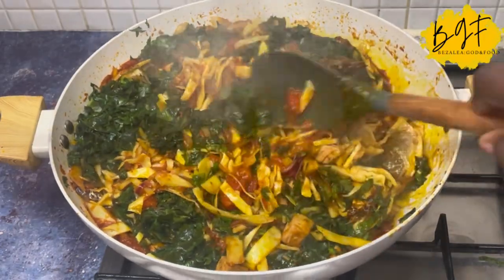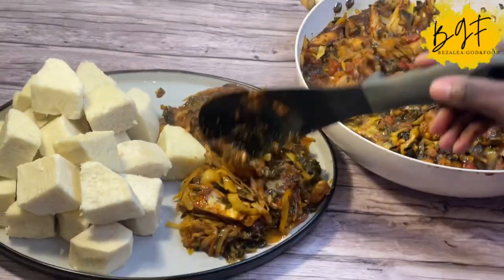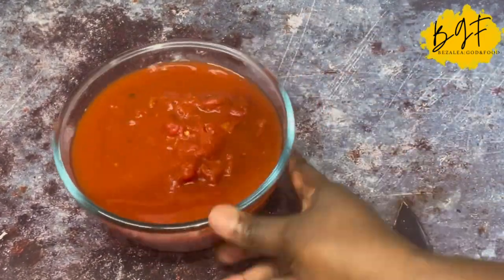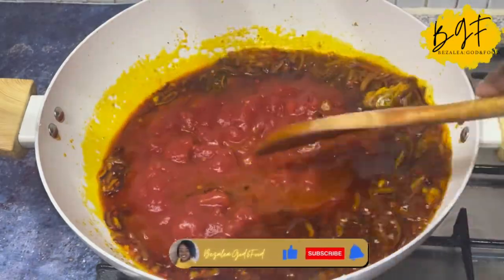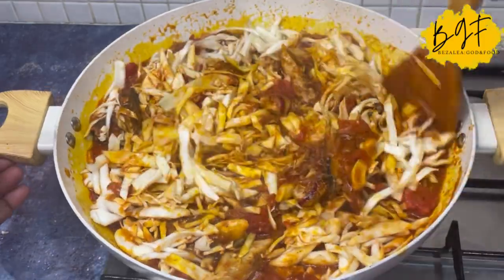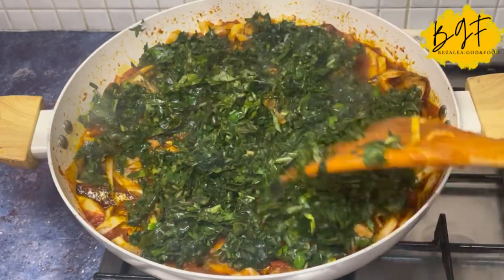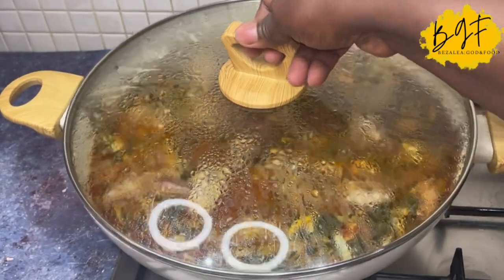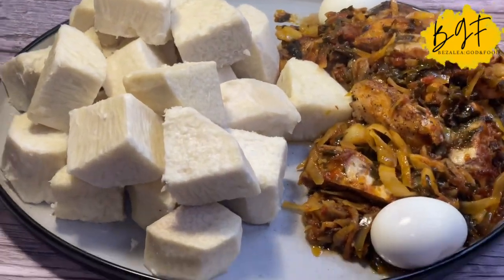CABBAGE and KONTOMIRE STEW:My Mum CONDEMNED this Recipe and THIS HAPPENED🙄🤦🏾‍♀️😁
Hello my lovely family and friends, hope you are all doing amazingly well by God's grace.  This is the day that the Lord has made so let us rejoice and be glad in it.

So today I seek to perfect a recipe that my mother condemned so many years ago.  Please join me and enjoy this delicious sauce.

***Ingredients***
Kontomire (Cocoyam leaves)
Cabbage
2 Tins of Chopped Tomatoes
1 Large Red onions (Sliced)
B10 3 cubes
1-2 medium size scotch bonnet )finely chopped
2 medium size Koobi (salted/cured tilapiA fish)
1/2 tbsp Momoni paste
Fresh Tuna - cubed
Fried Red Snapper
Smoked Mackerel
1/4 tsp ground calabash nutmeg
1/4 tsp ground cloves
Salt tt